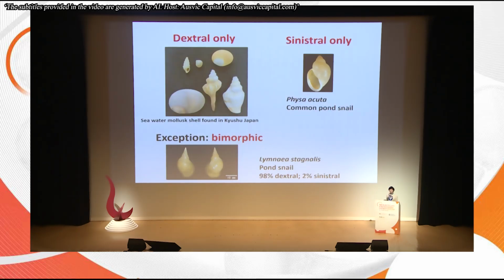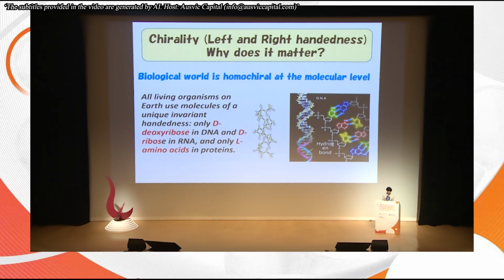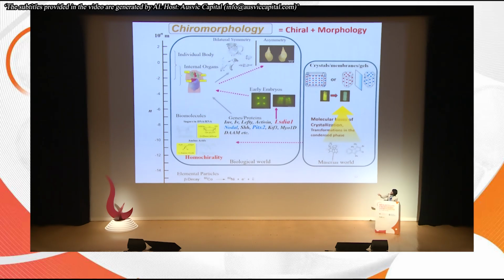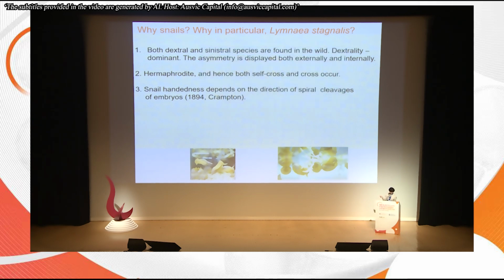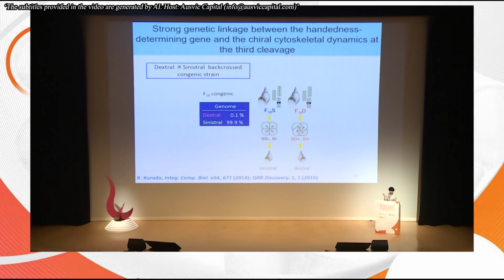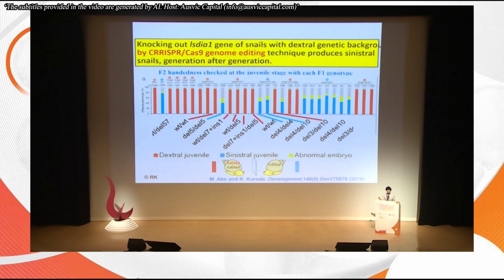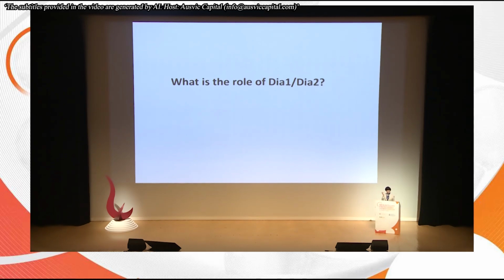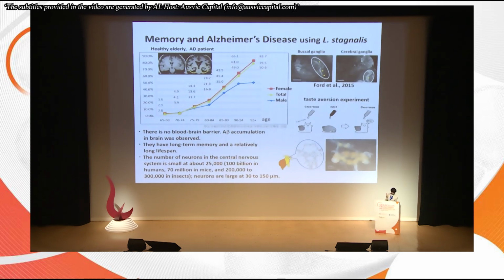Reiko Kuroda: Snail Coiling CRISPR Editing of A Single Gene Turns Righties Into Lefties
Lecture by Professor Reiko Kuroda, Chubu University, at the Molecular Frontiers Symposium "Frontiers of New Knowledge in Science" in Hong Kong, Nov 15-17, 2024.

ABSTRACT
Reiko Kuroda is a scientist known for her seminal contributions to left-and-right asymmetry in chemistry, spectroscopy, crystallography, molecular and
developmental biology. In the material domain, Reiko has developed chiroptical spectrophotometers that can measure samples of non-randomly oriented molecules such as crystals and has revealed unique molecular behaviours in the solid phase in terms of chiral recognition/discrimination/transfer. In the biology field, she has discovered that a single gene, Lsdia1, and mechanogenetics determine the chirality in snails. The CRISPR/Cas9 knockout of this gene altered the entire chirality of snails from dextral to sinistral, for generations to come. This gene controls the elongation of actin filaments and is ubiquitous in eukaryotes, and thus, her research provides insights into chiromorphogenesis not only in invertebrates but vertebrates as well.